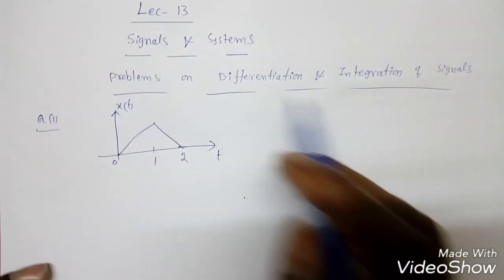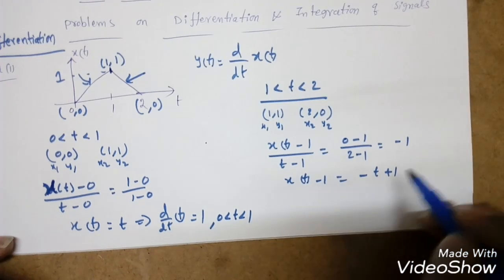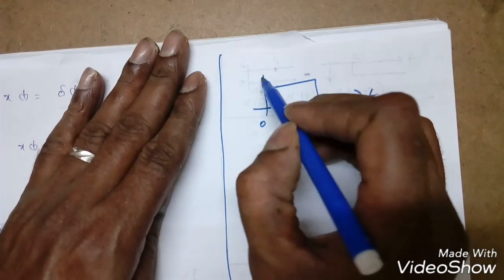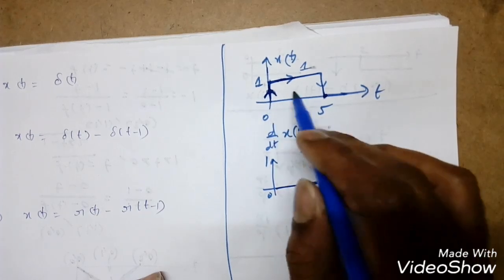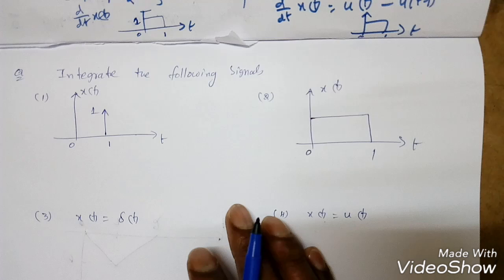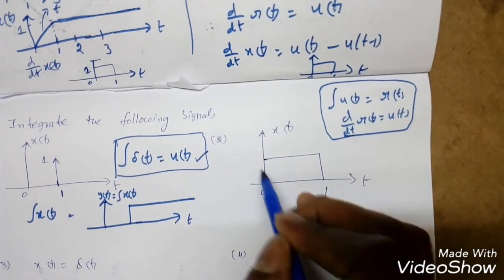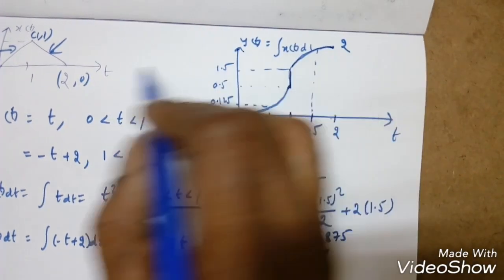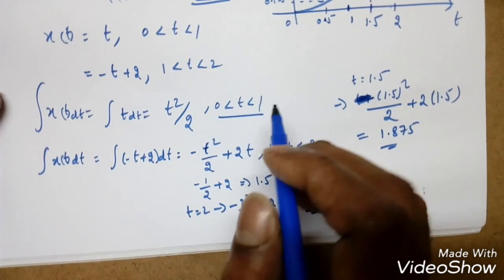Signals and Systems Lec -13: Problems on Differentiation and Integration of Signals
In this lecture, the concept of differentiation and integration continuous time signals are discussed with examples.